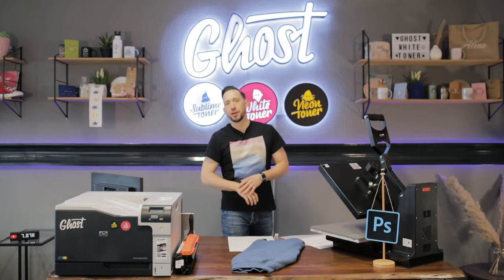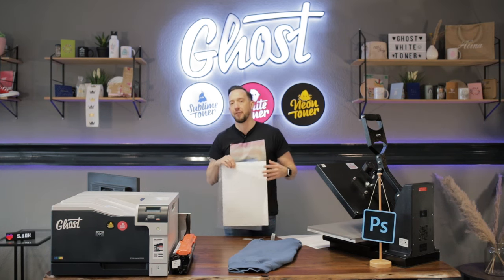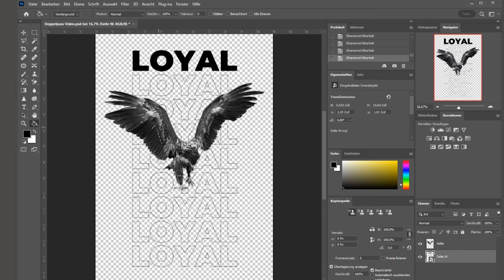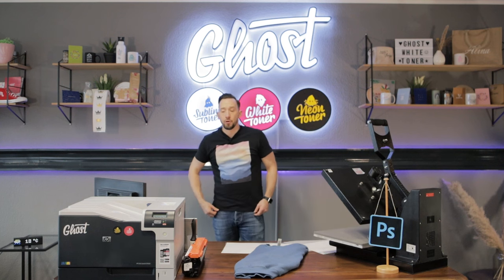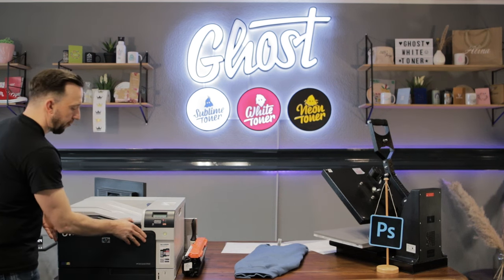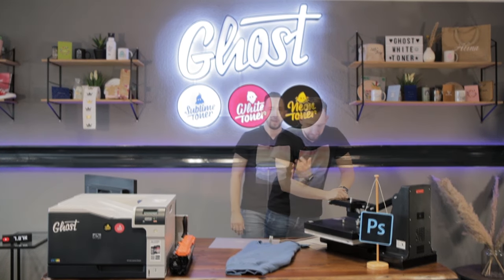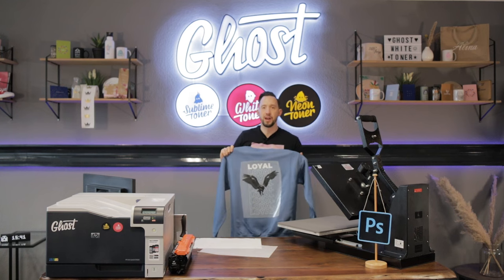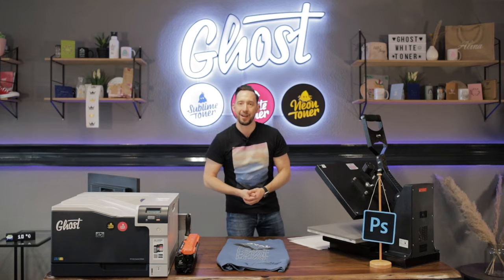Double pass printing with White, CMYK toner, Photoshop & Big Ghost.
In this video, we'll show you how to create a double pass motif for textile printing using Photoshop and show you the entire process to the finished textile.

You can find all products below.

Advantages of toner transfer and Ghost White toner:
✔ No cutting or weeding required
✔ Print on dark, light, and colored materials of all types